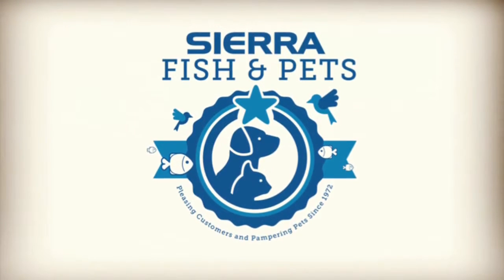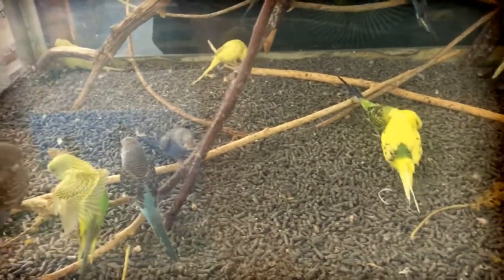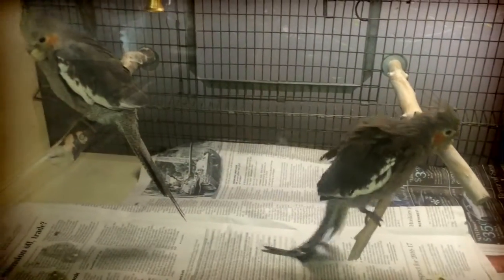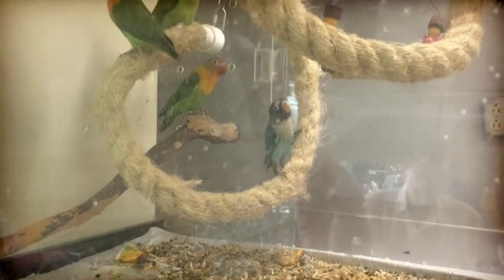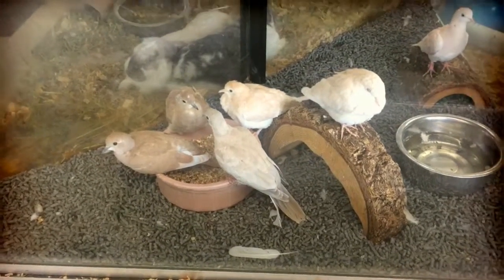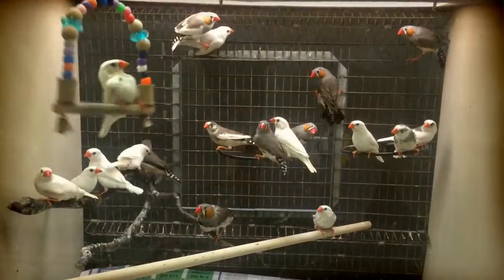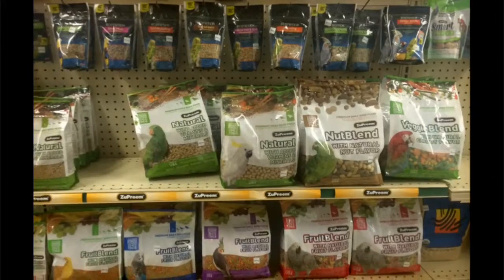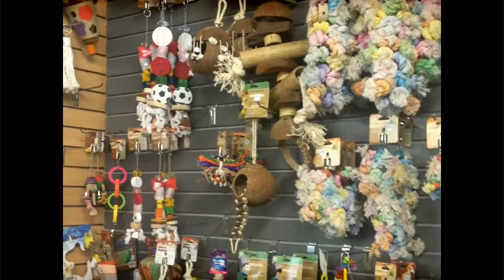New Bird Shipment Pet Store Renton WA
Shipment of birds that arrived at Sierra Fish Cockatiels, Finches, Lovebirds, Parakeets.

Sierra Fish & Pets
601 S Grady Way
Ste M
Renton WA 98057

Pet Store, Birds, Bird supplies, Bird Foods, Cockatiels, Parrots